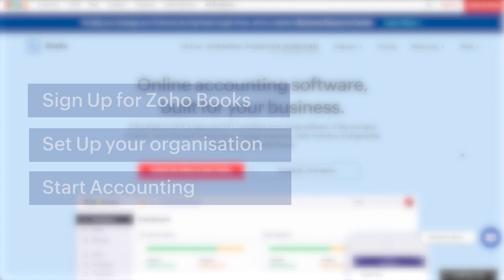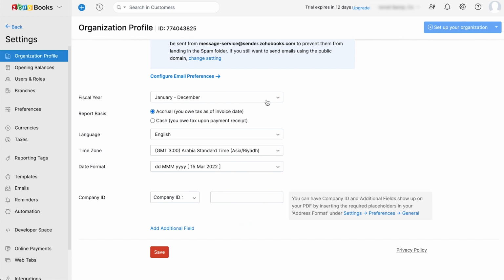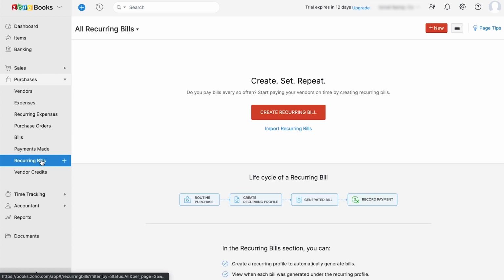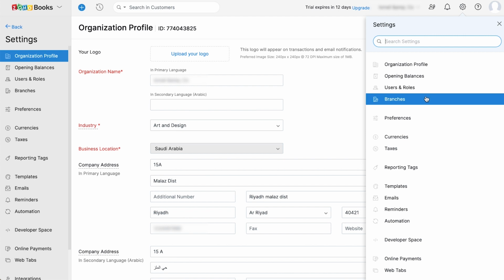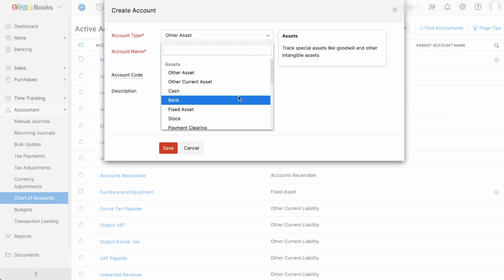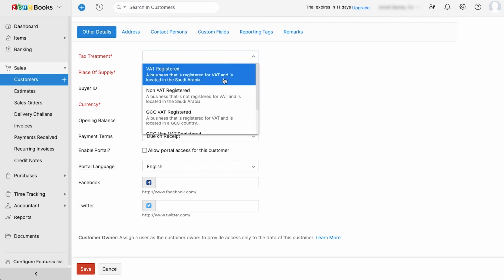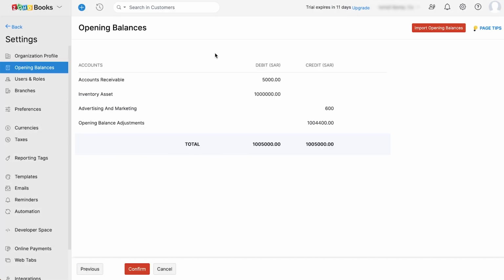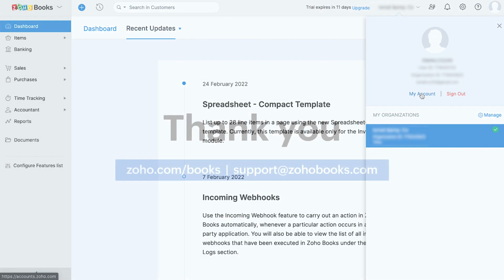Signing Up & Getting Started - Zoho Books - Saudi Arabia Edition